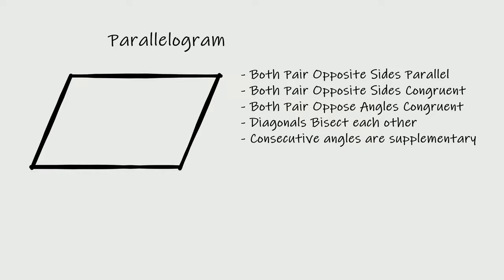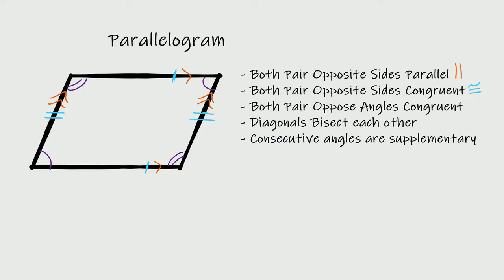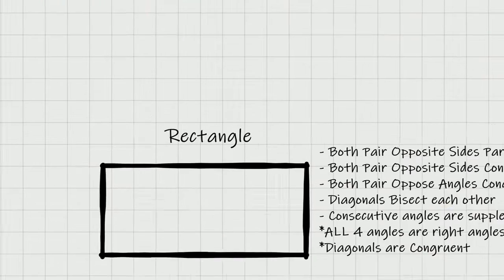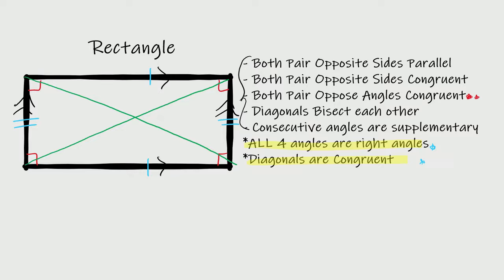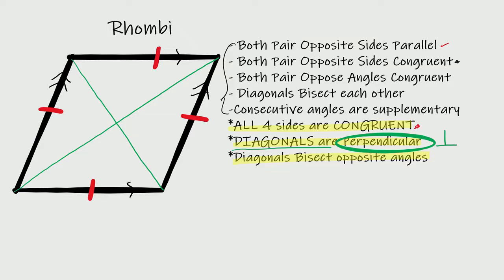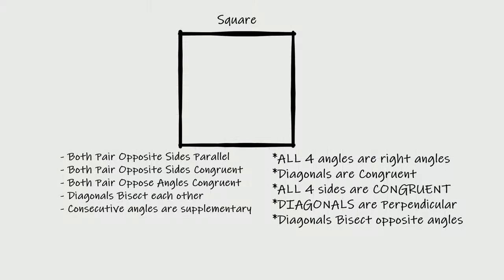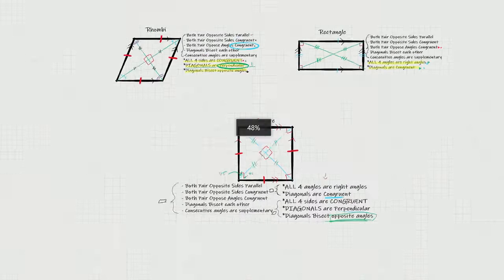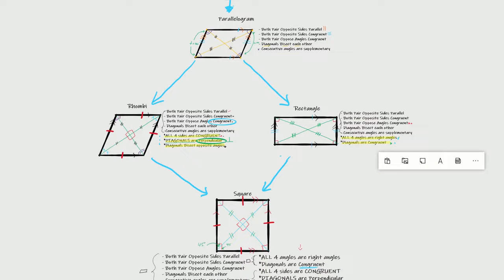Identifying Quadrilaterals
How do identify a quadrilateral as a parallelogram, rectangle, rhombi , square